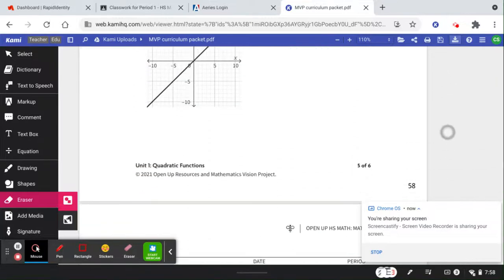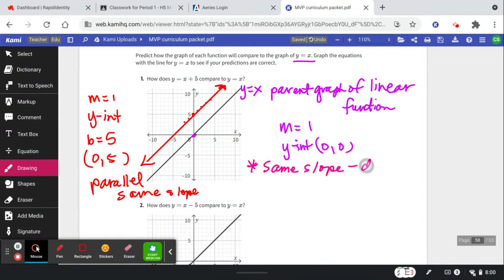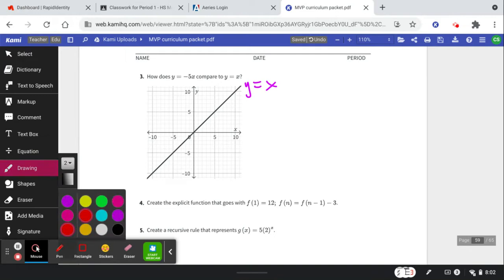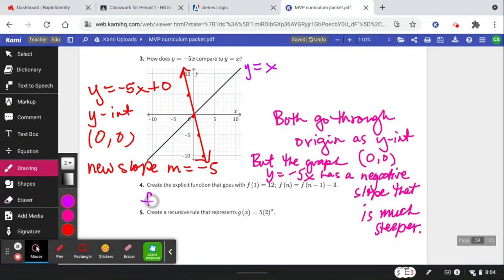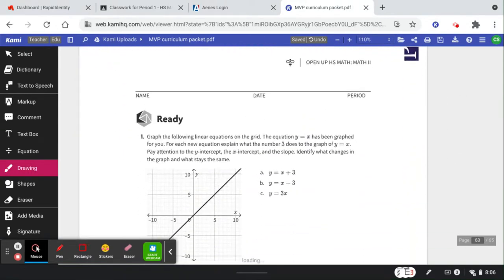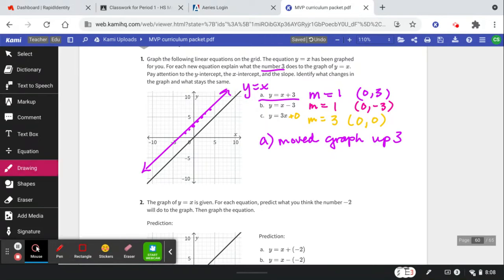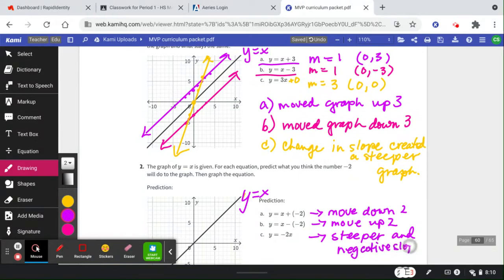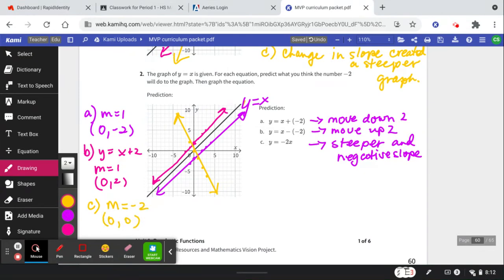M2 1.6 Ready - Graphing Comparison Linear